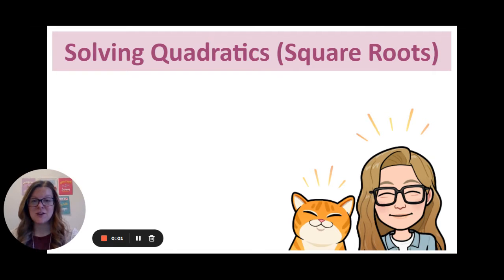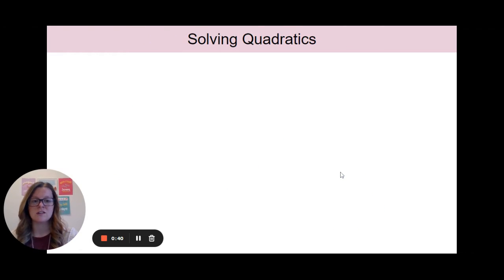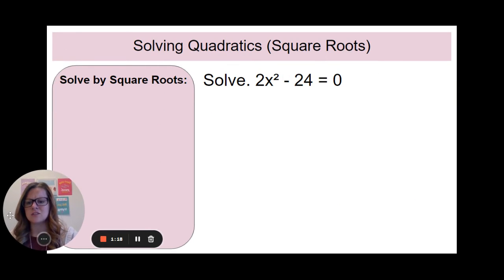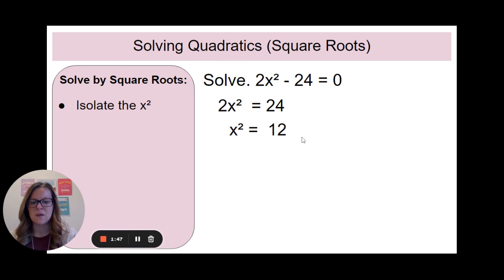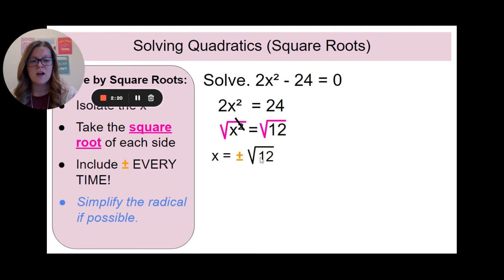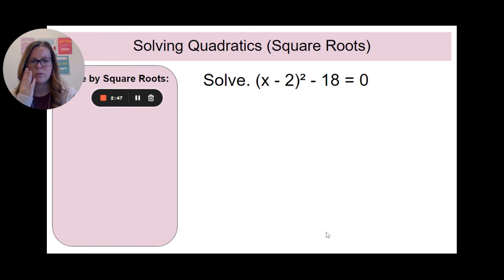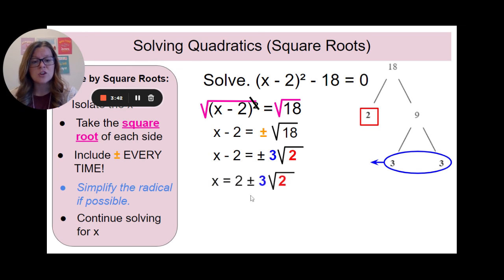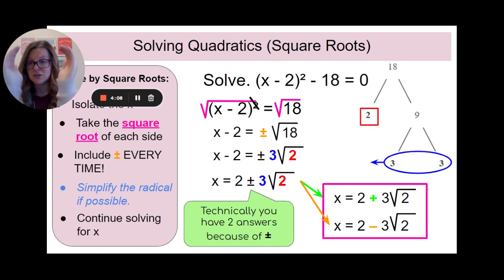2.6 Solving Quadratics (Square Roots)